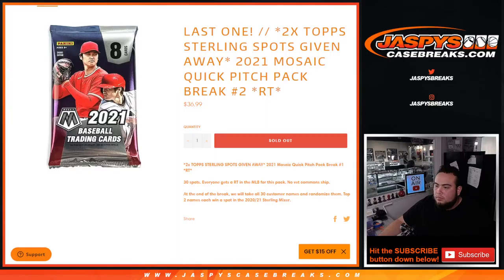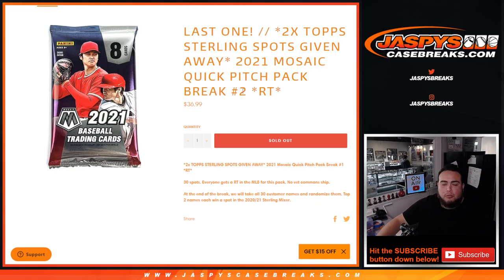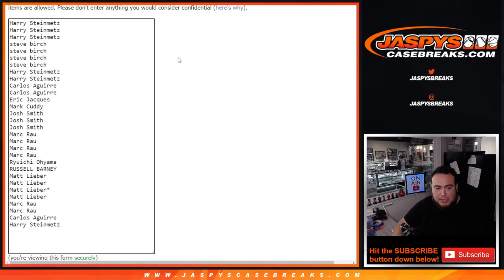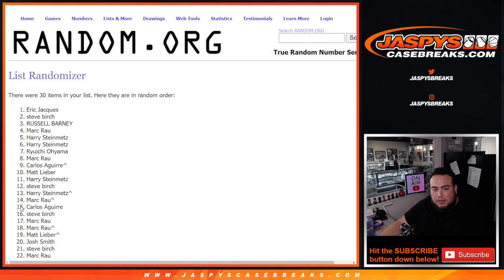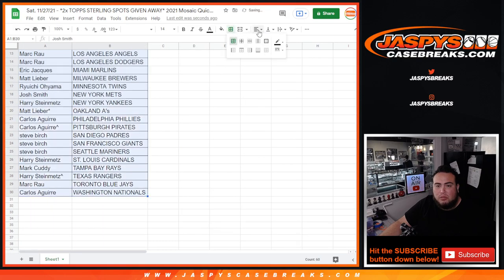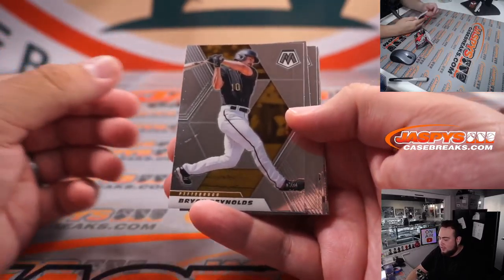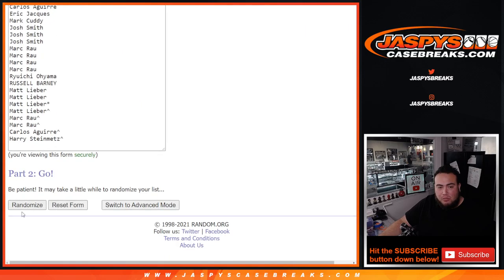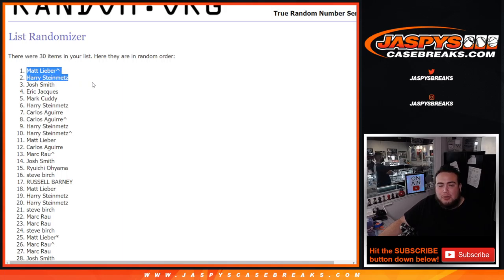Sat. 11/27/21 - *2x TOPPS STERLING SPOTS GIVEN AWAY* 2021 Mosaic Quick Pitch Pack Break #2 *RT*